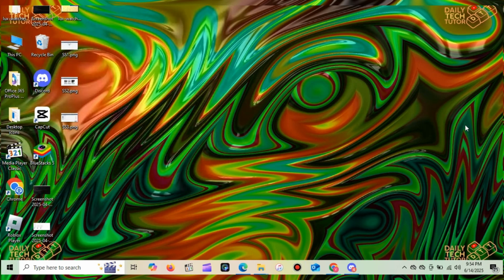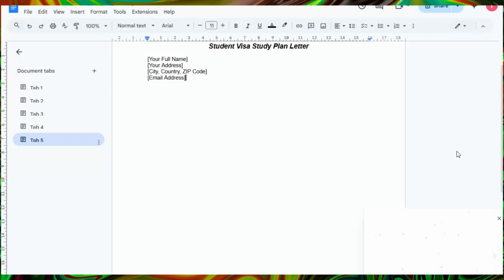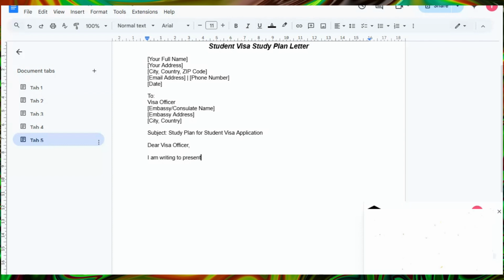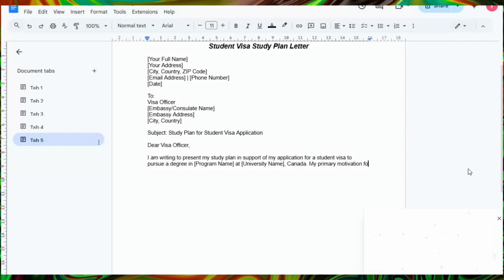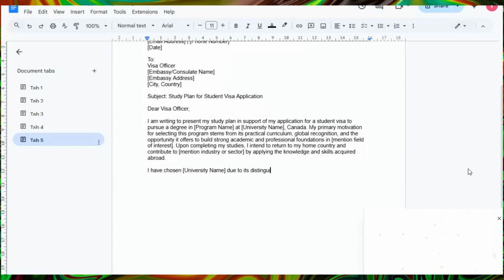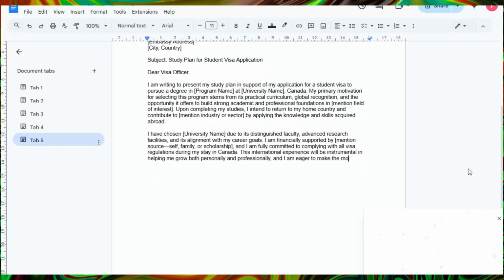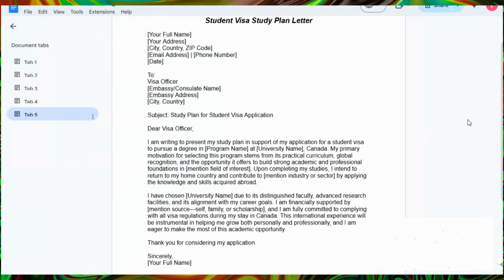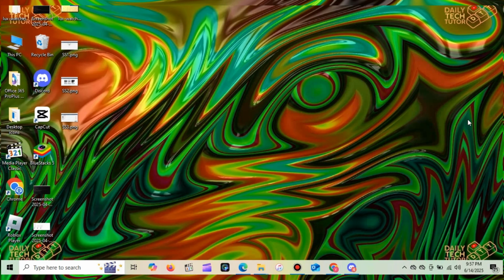How to Write a Student Visa Study Plan Letter | Complete Guide for Applicants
Planning to study abroad and applying for a student visa? In this video, you’ll learn how to write a compelling and well-organized Study Plan Letter — a key requirement for many student visa applications around the world.

A study plan letter is your chance to explain why you chose your specific course, institution, and country, as well as how your education aligns with your long-term goals. This letter also helps immigration officials assess your intent to study and return home after completing your program.

In this step-by-step guide, we’ll show you:

The structure of a successful study plan letter

What to include about your academic background, goals, and program details

How to explain your choice of university and country clearly

Ways to demonstrate your return intent and post-study plans

Bonus: How to use ChatGPT to craft a customized, formal, and polished version of your letter

Whether you're applying to study in Canada, the USA, UK, Australia, or any other country, this video provides practical tips and sample templates to help you write a convincing letter that supports your student visa application.

Perfect for undergraduate, graduate, diploma, and language school applicants, this guide will give you the confidence and clarity to share your academic journey in a professional yet personal tone.

By the end of this video, you’ll be ready to submit a study plan that reflects your dedication, preparation, and future vision.

Watch now and give your student visa application a strong and confident start!